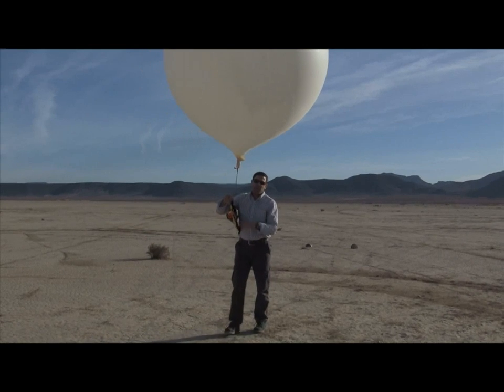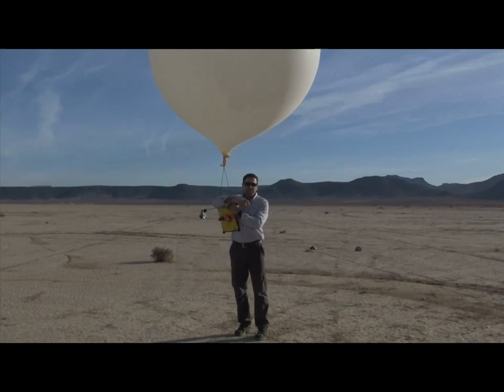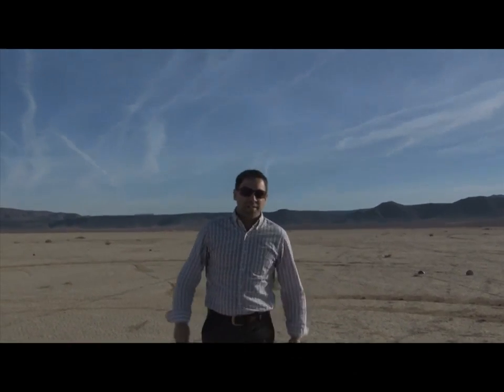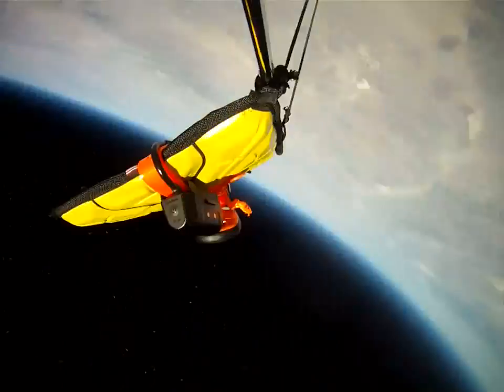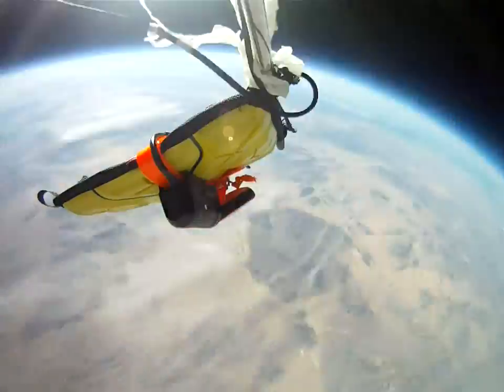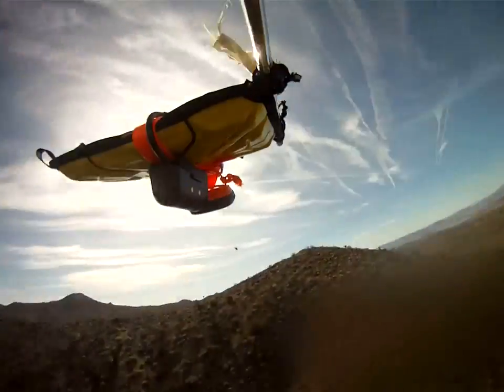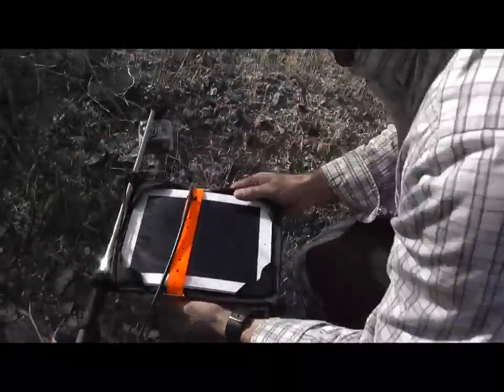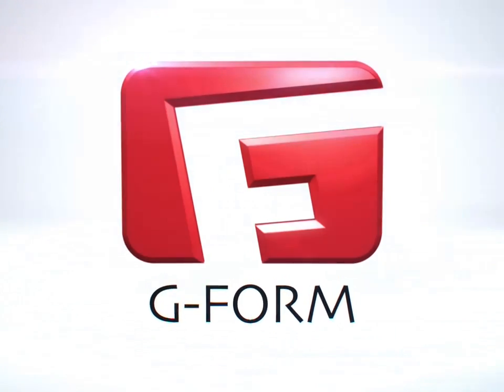iPad resiste queda de 30 mil metros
A G-Form para comprovar proteção que seus produtos trazem, pendurou um iPad em um balão de ar que subiu 30.480 metros de altura antes de estourar.
Mesmo com o impacto da queda o iPad permaneceu intacto.